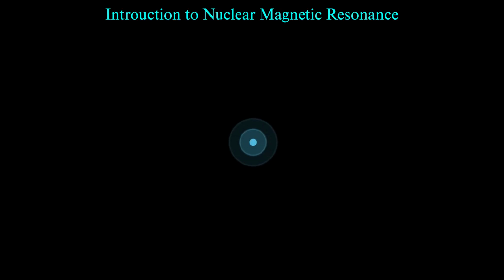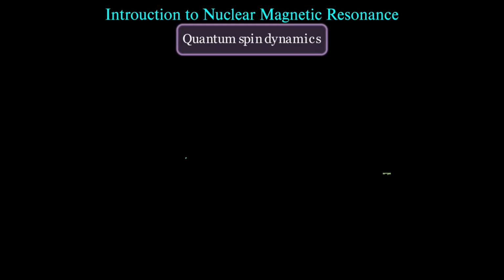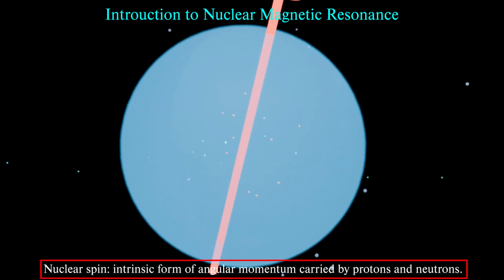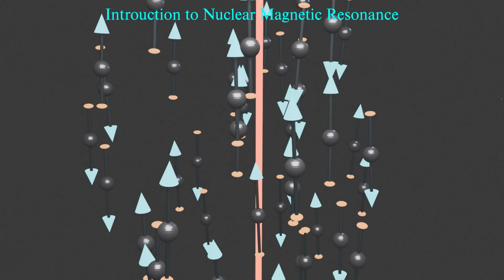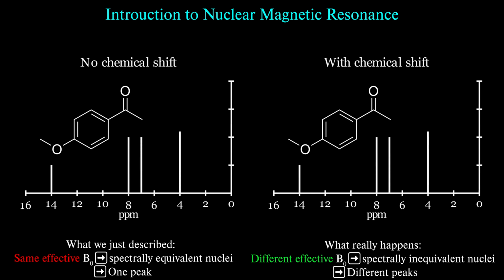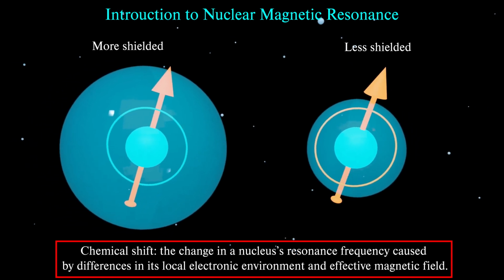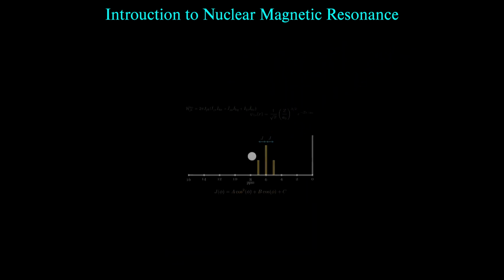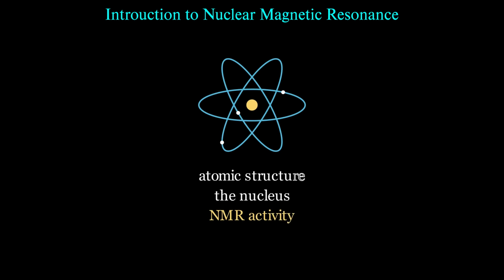NMR Spin Dynamics: 1. Introduction to NMR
This video provides a simplified introduction to Nuclear Magnetic Resonance (NMR) for students in both chemistry and physics, explaining nuclear spin, RF pulses, and chemical shift at the surface level.

Special thanks to SciComm Studios for the introduction animation!